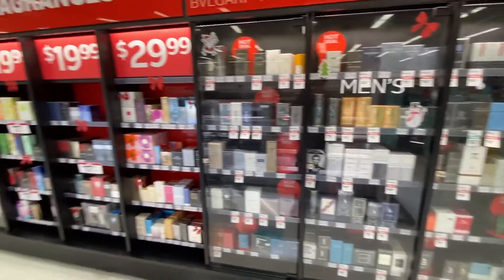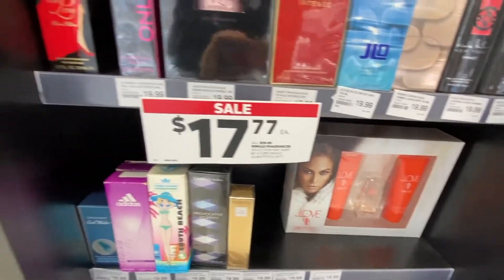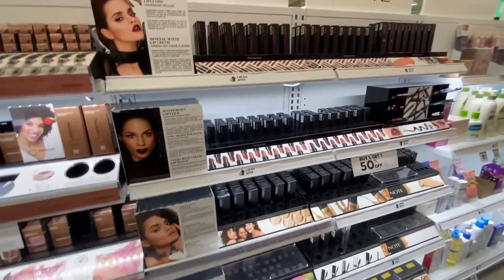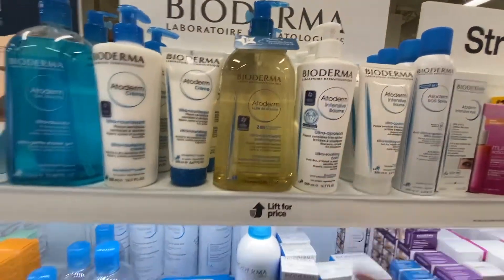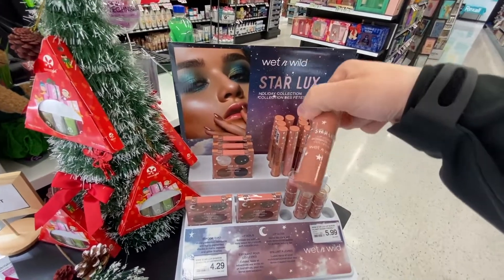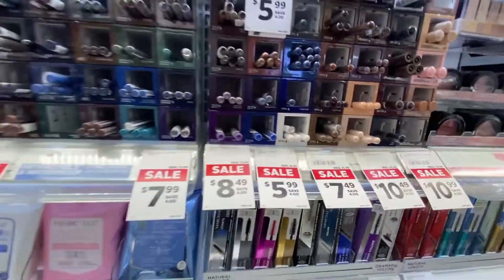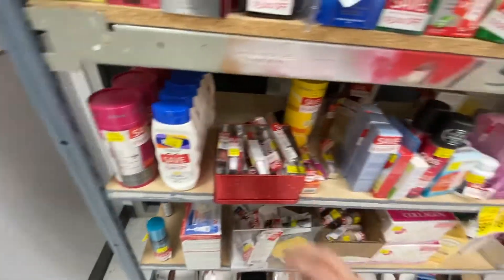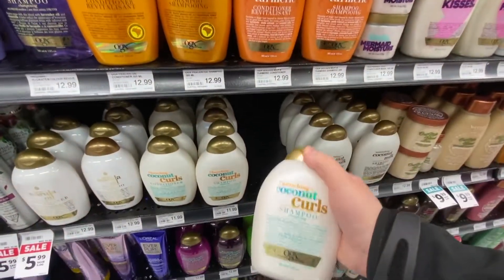ASMR Walgreens Store Walk-Through! (soft speaking, tapping, relaxing)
Hey guys! I wanted to do another ASMR Walkthrough video! I love taking you guys shopping with me, I hope you find the video relaxing!